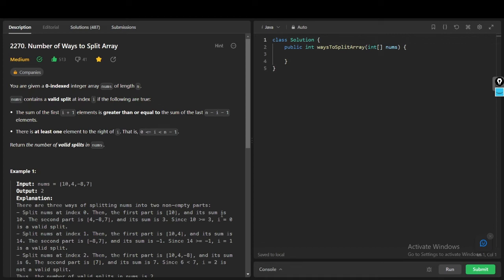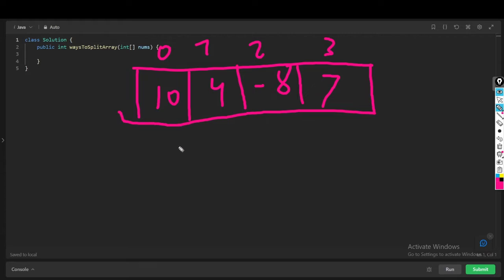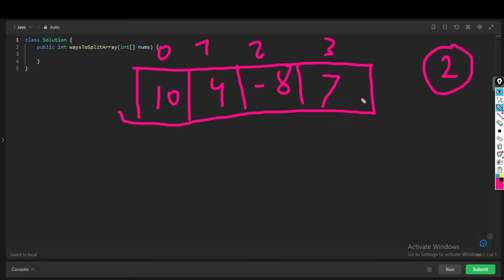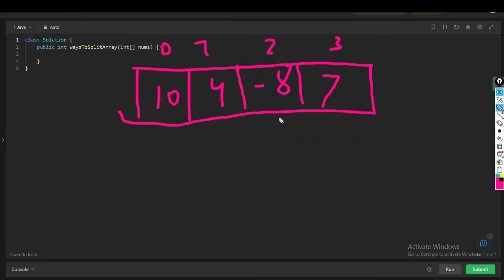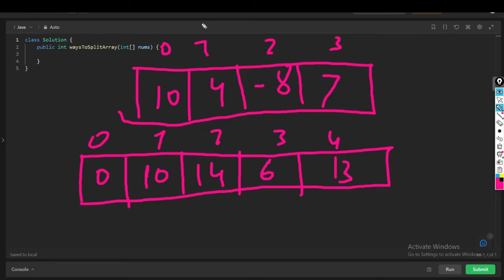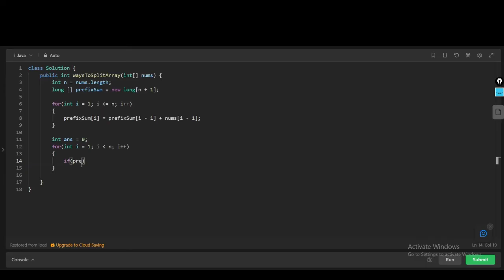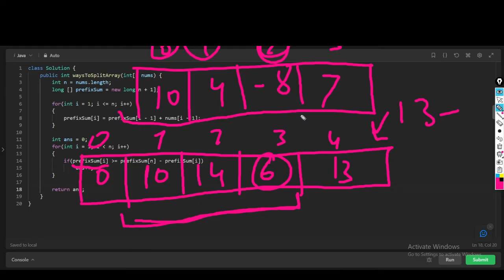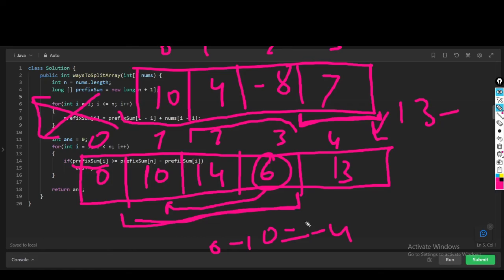2270. Number of Ways to Split Array. LeetCode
As a challenge problem, you could try solving the problem "2256. Minimum Average Difference", which is very similar to this problem.